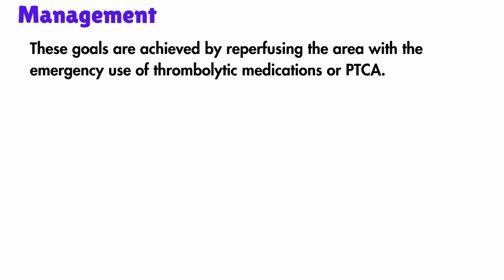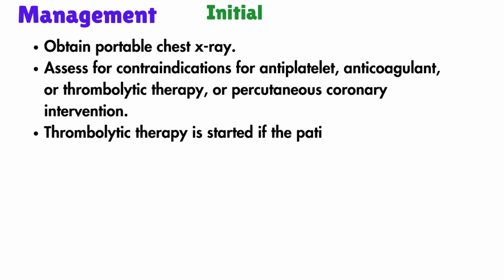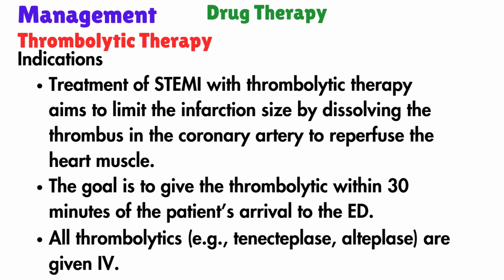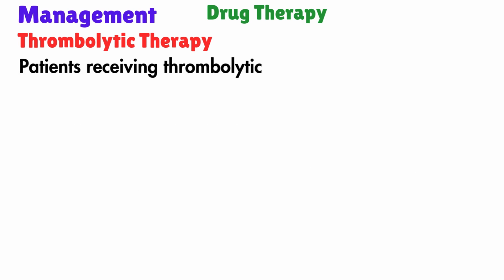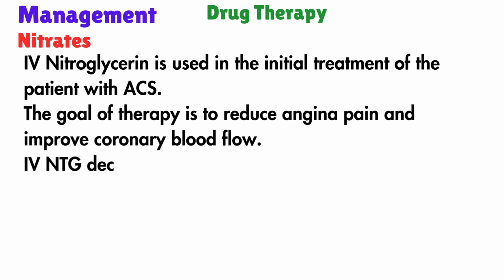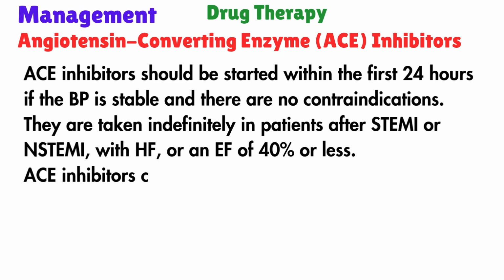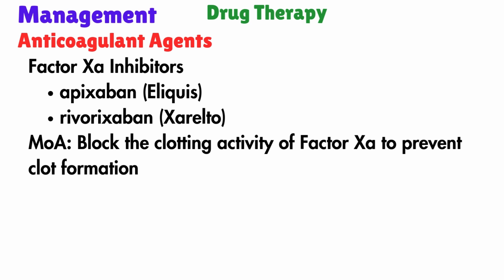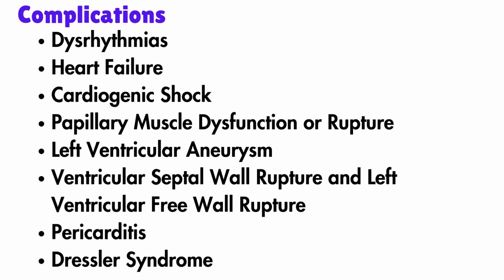Myocardial Infarction Part 2 | Heart Attack | Acute Coronary Syndrome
Management
The ECG usually identifies the location, and patient history identifies the timing.
Regardless of the location of the infarction of cardiac muscle, medical management is to minimize myocardial damage, preserve myocardial function, prevent or minimize myocardial tissue death and prevention of severe outcomes such as death or myocardial infarction or reinfarction. These goals are achieved by reperfusing the area with the emergency use of thrombolytic medications or PTCA. Minimizing myocardial damage is also accomplished by reducing myocardial oxygen demand and increasing oxygen supply with oxygen administration, bed rest, and administration of anti-ischemic therapy, antithrombotic therapy and ongoing risk stratification and use of invasive procedure (ie, cardiac catheterization) to provide early restoration of coronary blood flow. Most MIs occur in the person with preexisting CAD. The expression “time is muscle” reflects the urgency of appropriate treatment to improve patient outcomes.
Initial management of the patient with chest pain most often occurs in the ED.
Initial
• If unresponsive, assess circulation, airway, and breathing.
• If responsive, monitor airway, breathing, and circulation (ABC).
• Position patient upright unless contraindicated.
• Give O2 by nasal cannula or nonrebreather mask to keep O2 saturation above 93%.
• Obtain baseline vital signs, including O2 saturation.
• Auscultate heart and breath sounds.
• Obtain 12-lead ECG.
• If the ECG shows ST elevation, the patient is taken directly for cardiac catheterization in PCI-capable.
• Obtain IV access for drug administration. Insert 2 IV catheters.
• Assess pain.
• Medicate for pain as ordered (e.g., nitroglycerin, morphine).
• Give SL NTG and 162 to 325 mg of chewable aspirin if not given before arrival at the ED.
• Give aspirin for heart-related chest pain unless contraindicated.
• Give morphine for pain unrelieved by NTG.
• Start continuous ECG monitoring and identify underlying rhythm.
• Obtain baseline blood work (e.g., cardiac biomarkers, CBC, basic metabolic panel, coagulation studies).
• Obtain portable chest x-ray.
 Assess for contraindications for antiplatelet, anticoagulant, or thrombolytic therapy, or percutaneous coronary intervention as appropriate.
• Thrombolytic therapy is started if the patient is unable to be quickly transported to a PCI-capable hospital. If the ECG shows ST depression and/or T wave inversion, we admit the patient to an ICU or telemetry unit for ongoing care. Percutaneous coronary intervention
• Give a high-dose statin (e.g., atorvastatin 80 mg).
• Give antidysrhythmic drugs for life-threatening dysrhythmias.
• Serial cardiac biomarkers are drawn until the peak level drops off. UA and NSTEMI patients start on heparin or GP IIb/IIIa inhibitors (e.g., eptifibatide [Integrilin]) either before catheterization or at the time of PCI. GP IIb/IIIa inhibitors may be used during PCI for STEMI patients.
Ongoing Monitoring
• Monitor ABCs, vital signs, level of consciousness, heart and breath sounds, heart rhythm, and O2 saturation.
• Assess and record response to drugs (e.g., decrease in chest pain) and remedicate or titrate drugs (e.g., nitroglycerin) as needed.
• Provide reassurance and emotional support to patient and caregiver.
• Explain all interventions and procedures to patient and caregiver in simple terms.
• Anticipate need for intubation if respiratory distress is evident.
• Prepare for CPR and defibrillation if cardiac arrest is evident.
• Anticipate need for transcutaneous pacing for symptomatic bradycardia or heart block.